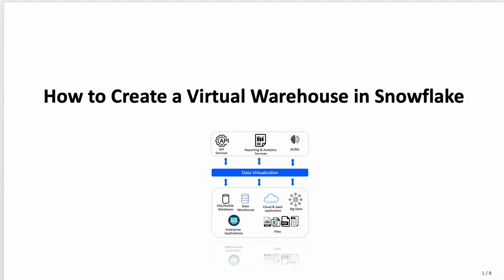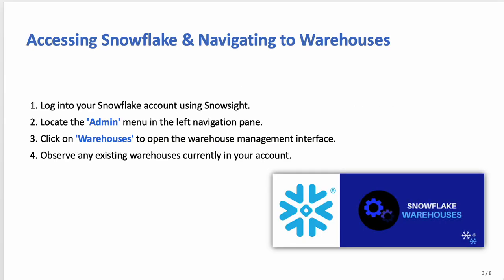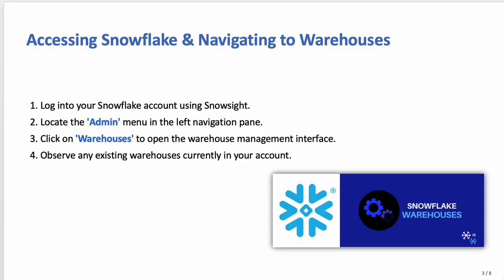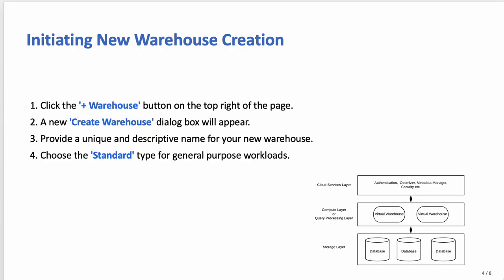How to Create a Virtual Warehouse in Snowflake (2026 Full Guide) - Step by Step Setup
Discover the complete step-by-step guide to creating a virtual warehouse in Snowflake. Master the setup process with our 2026 comprehensive instructions.